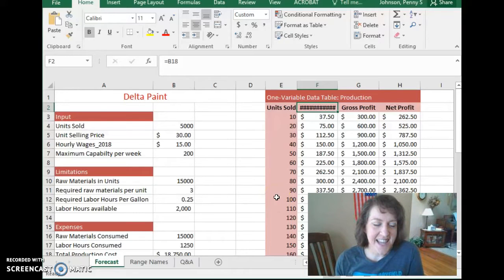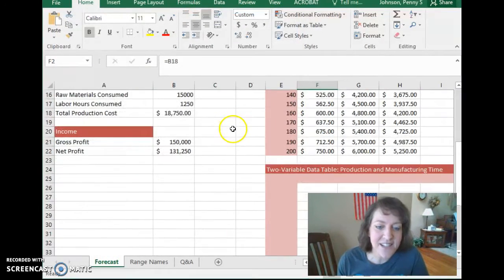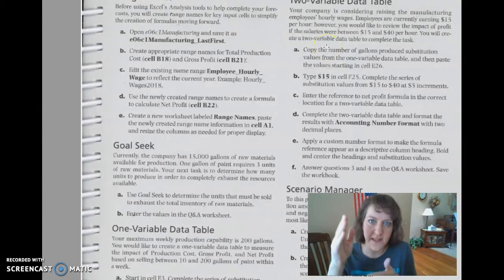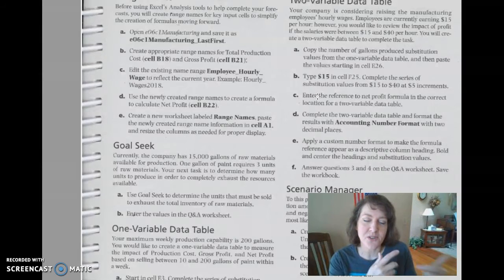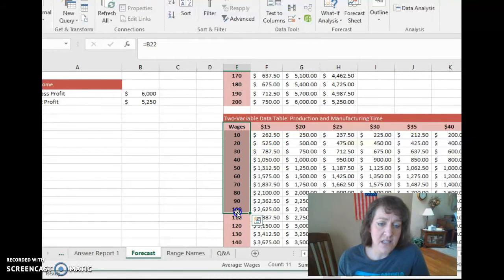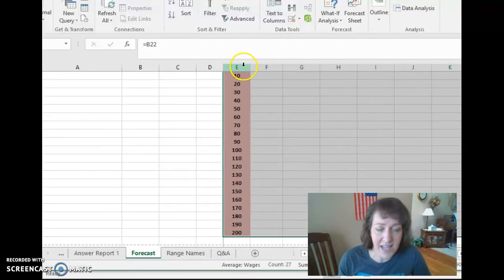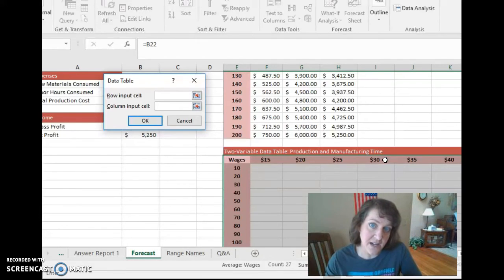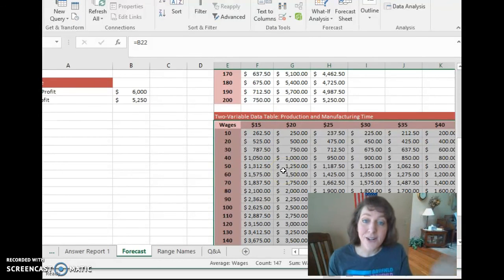ExcelInterCh6_Cap_TwoVariableDataTable